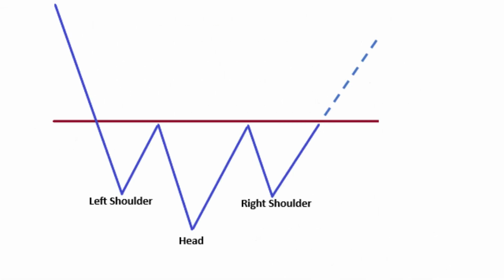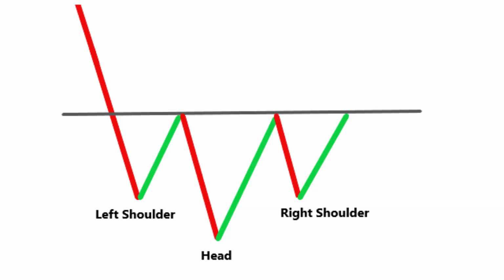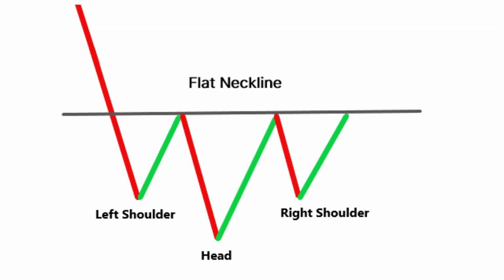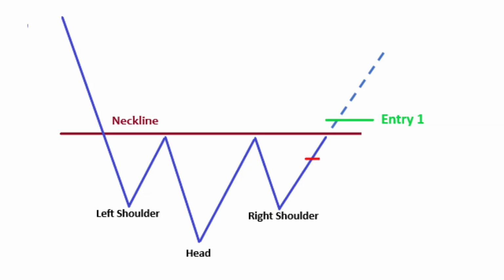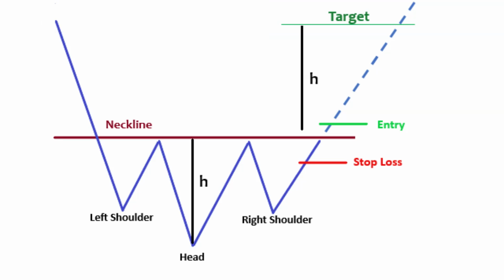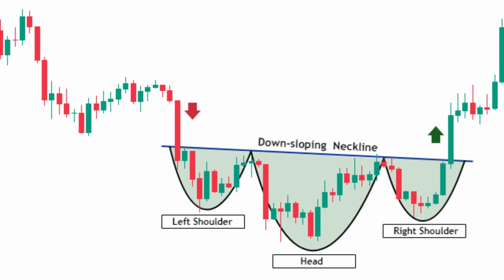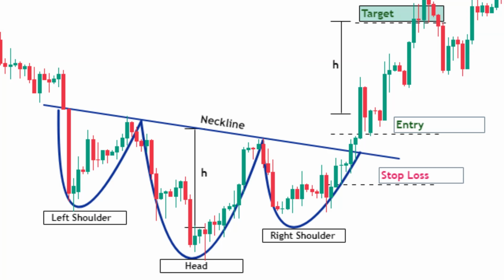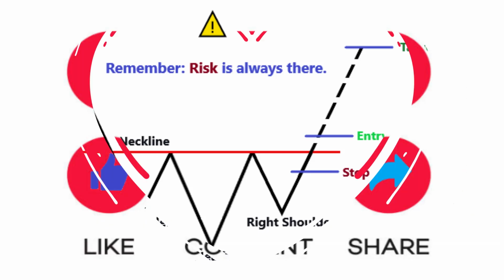Does the Inverse Head and Shoulders Trading Pattern Actually Work?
The Inverse Head and Shoulders price pattern is the most reliable bullish reversal pattern in technical analysis. In this trading tutorial for beginners and advanced traders, we reveal exactly how to identify the trend change, the crucial components of its structure, and include live trading examples.

📌 What you will find on this video:
1.  Structure of the Pattern
          •   Left Shoulder
          •   Head
          •   Right Shoulder
          •   Neckline
          •   Height
2.  Trading Strategy
          •   Entry
          •   Stop Loss
          •   Target
3.  Pattern Explanation
4.  Examples on Real Charts

🗣 Forxeduline authored this original script. AI technology provides the voiceover.

Trading financial markets such as Forex, crypto and stocks carries high risk. Trade responsibly.